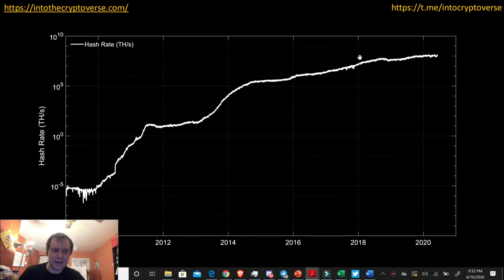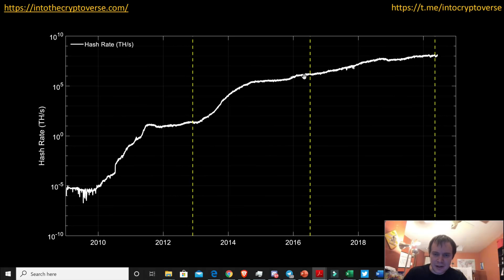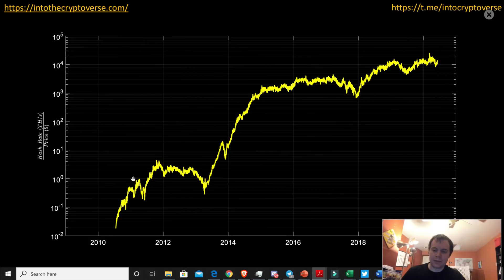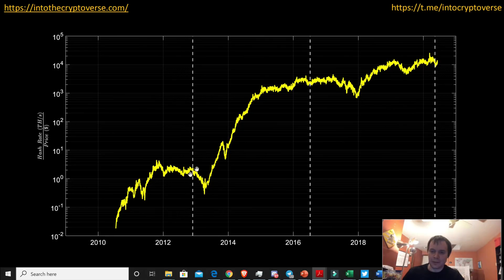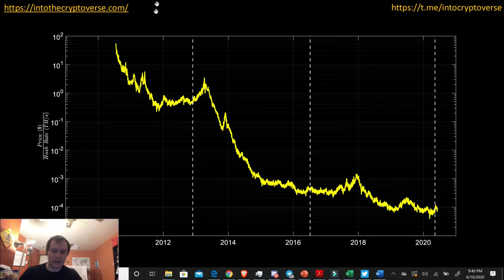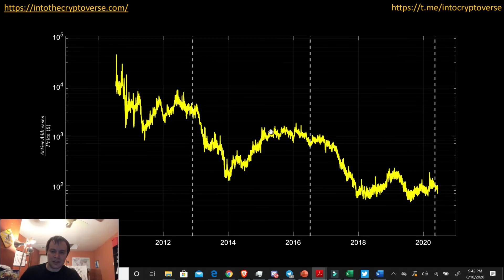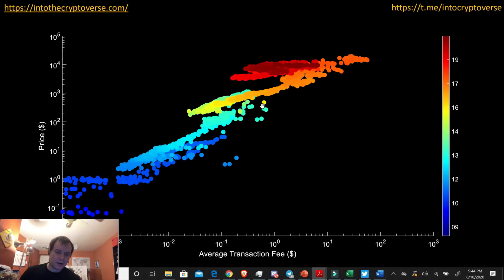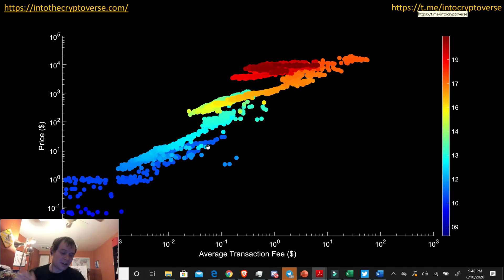Bitcoin On-Chain Analysis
We dive into on-chain analysis of Bitcoin and look at various metrics plotted against the BTC price. This gives us fundamental insight into real-world adoption of Bitcoin and cryptocurrency.